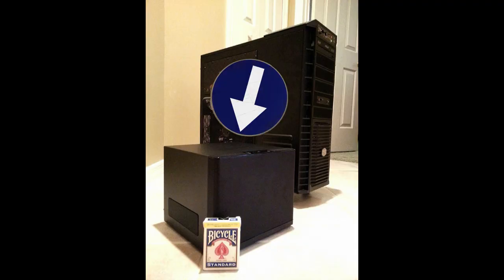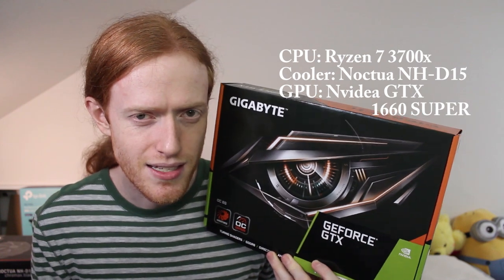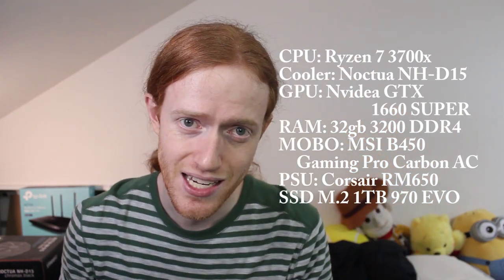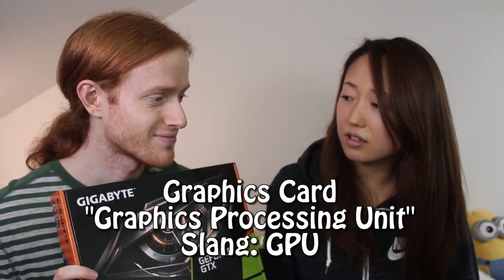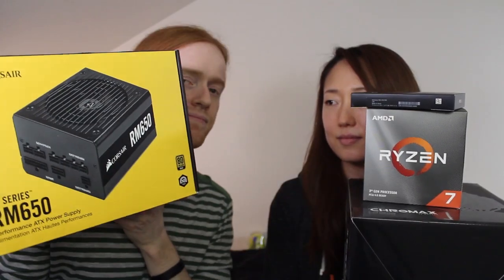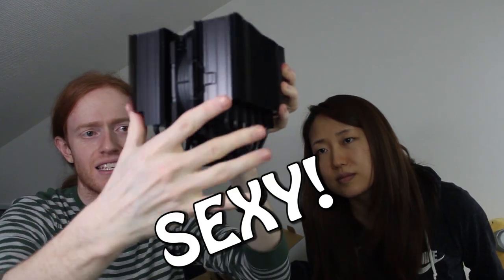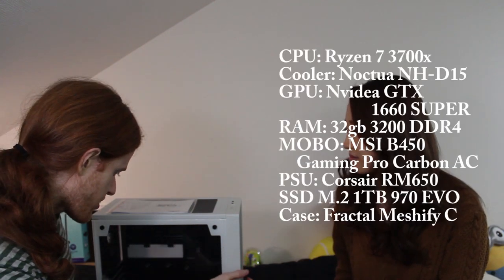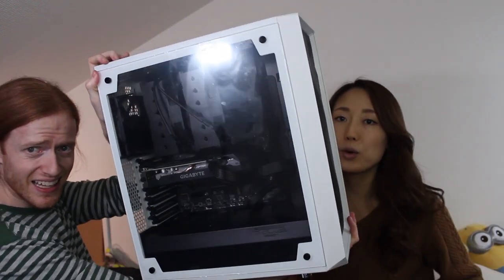Building New PC in JAPAN! (ft. Serina)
Welcome to my PC Build!
Well, it's kind of a PC build/introducing the parts I got. I hope you enjoy, and it was really funny having a Japanese help with the whole process.

ELECTRONICS IN JAPAN ARE EXPENSIVE.
I did the best I could buying around black Friday and trying to get the cheapest parts possible. Newegg wasn't an option because it forces me to purchase in YEN because that's where I'm shipping to.
Basically, sometimes it would be WAY cheaper to just buy on Amazon.com and ship to Japan instead of buying it on Japan's Amazon site.

Here is the part list:

MOBO:    $129.99

SSD m.2:   $149.99

CPU:   $309.99

Noctua NHD15:   $99.95

Case:    ￥ 12,138

PSU:    ￥ 12,434

GPU:    ￥ 28,145